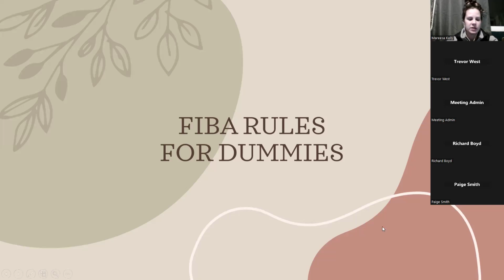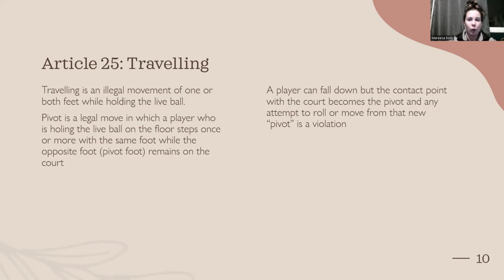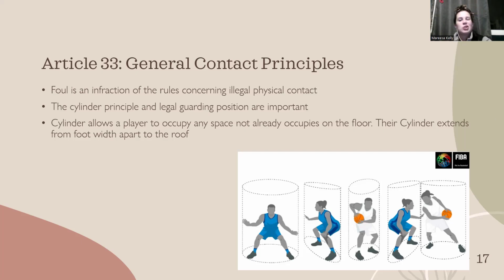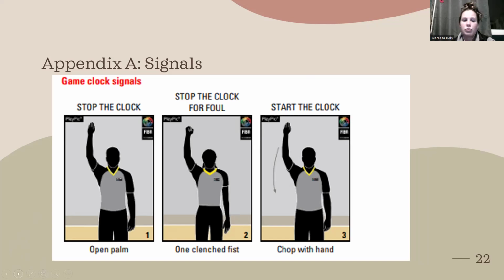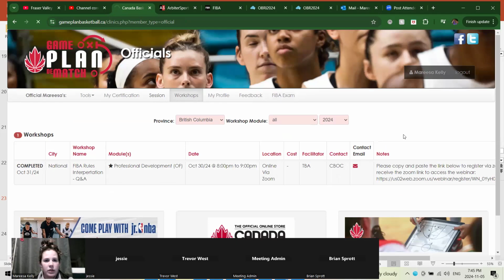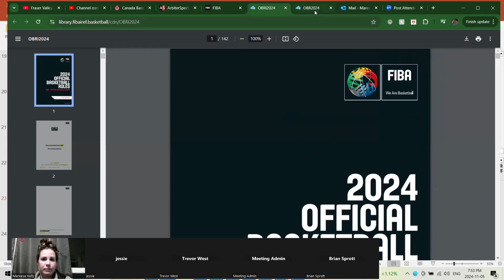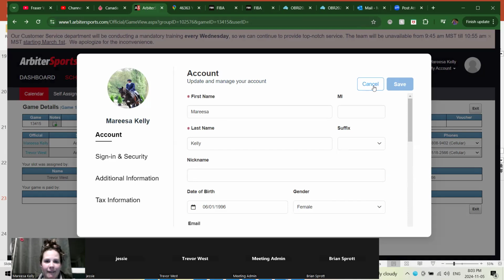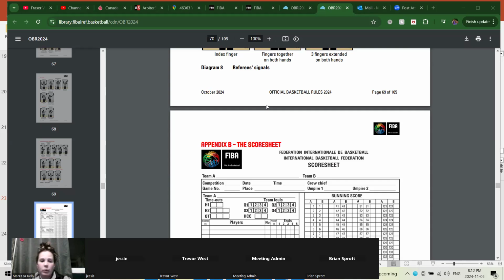Nov 5 2024 Rookie Rules session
Goes through basic common FIBA rules
resources and how to use arbiter